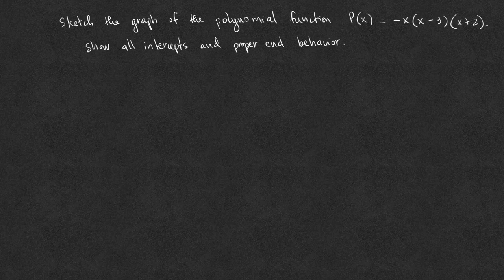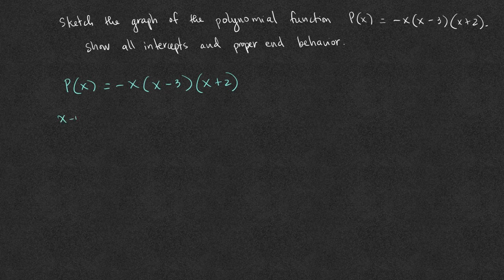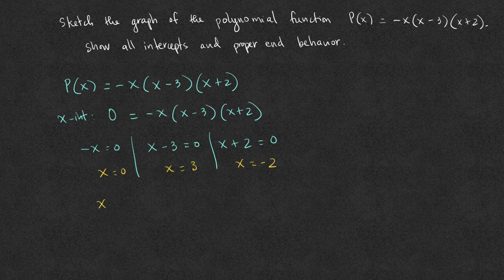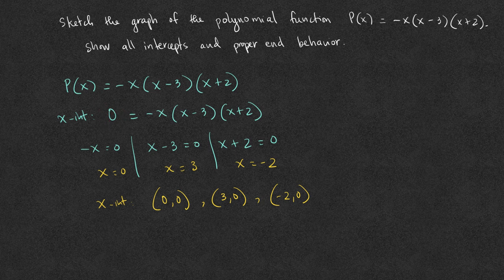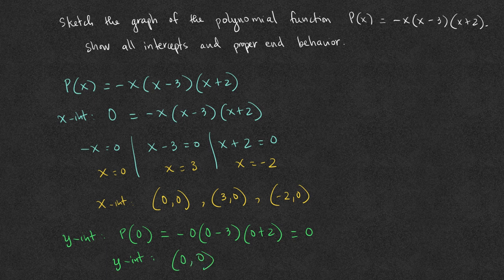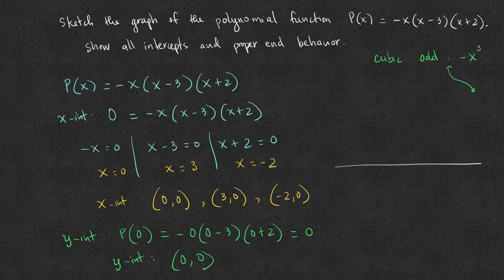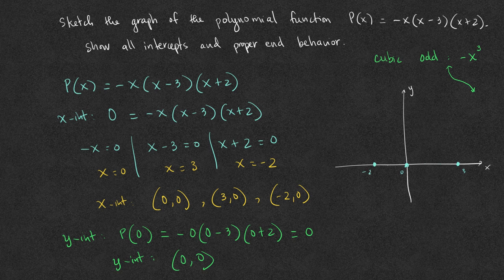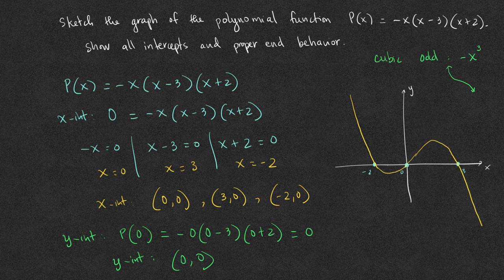M98s0302 Sketch cubic graph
Sketch cubic graph